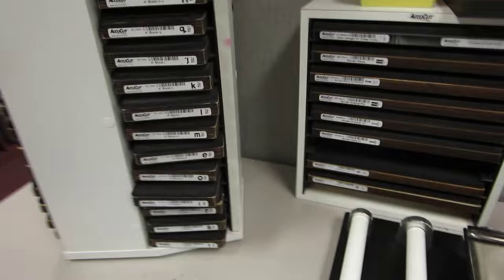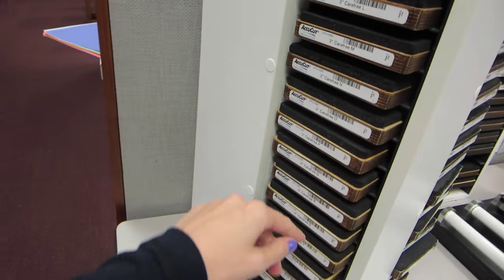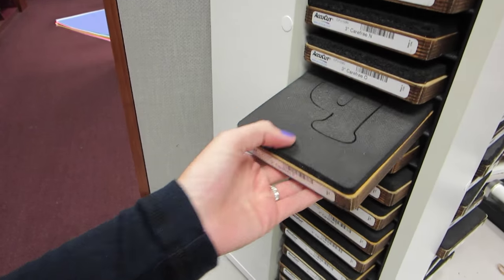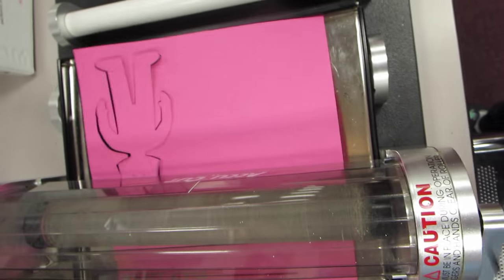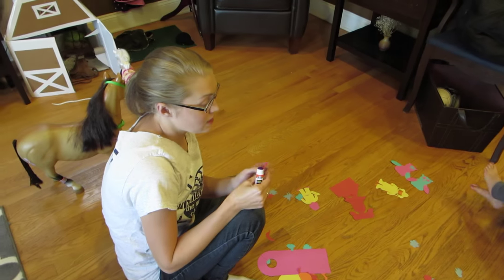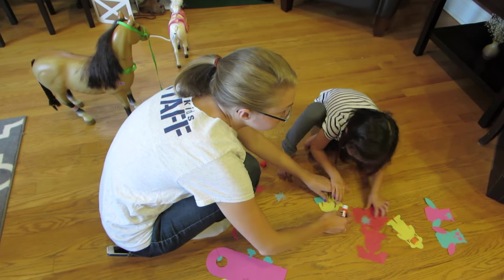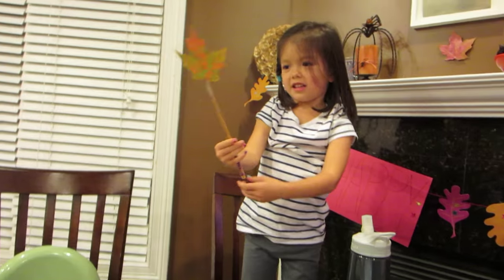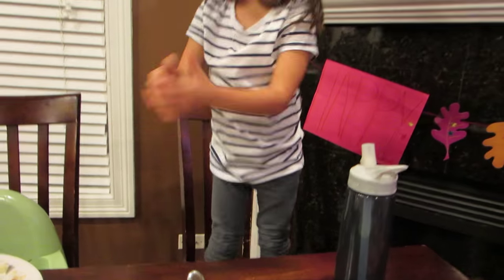THE SERVICE DOG SONG! (9.29.15)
→ We post new vlogs everyday showing daily life with Cystic Fibrosis!